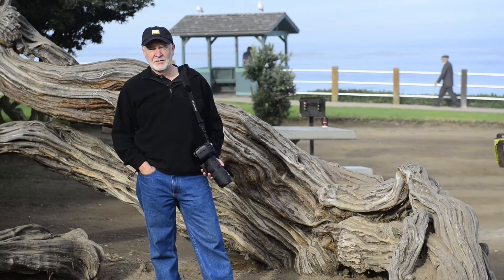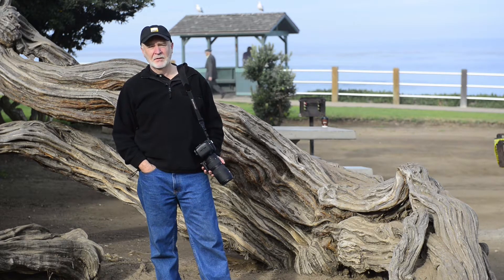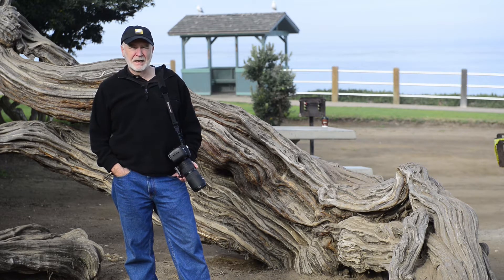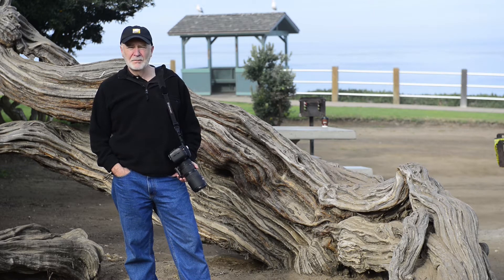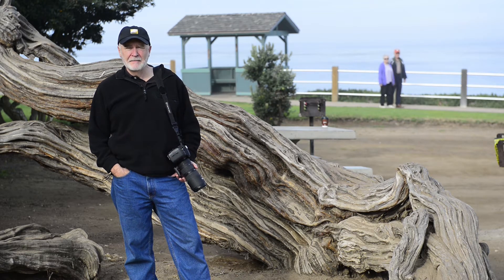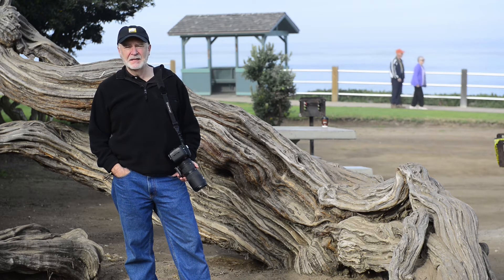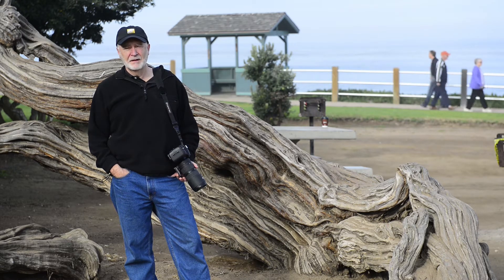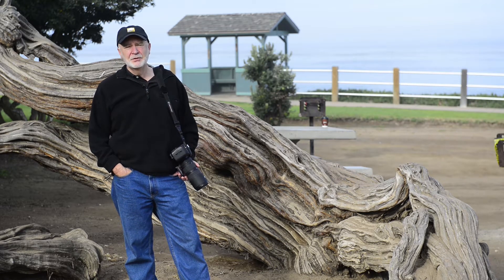La Jolla Cove Pelican Photography | LuxFire Photography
La Jolla Cove in January & February each year is a great time to photograph the Brown Pelicans arrayed in colorful breeding plumage.